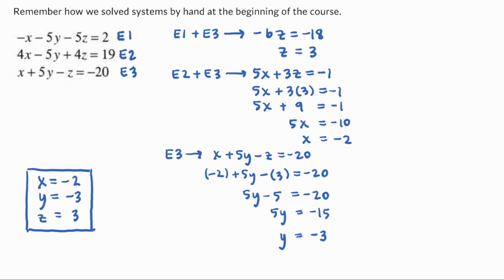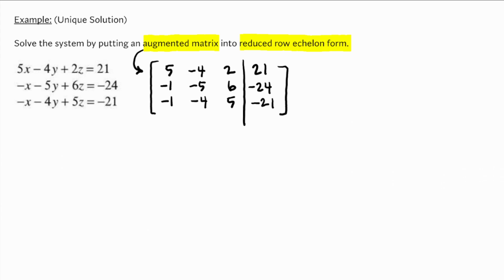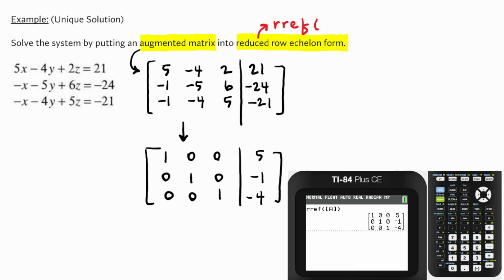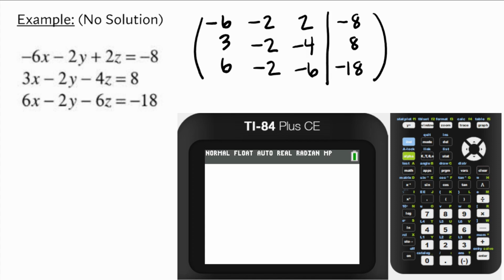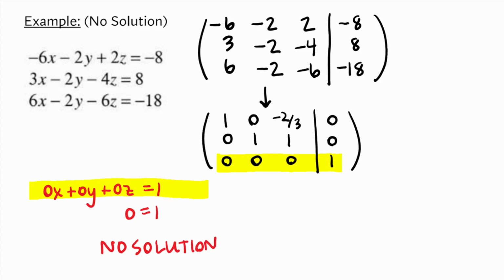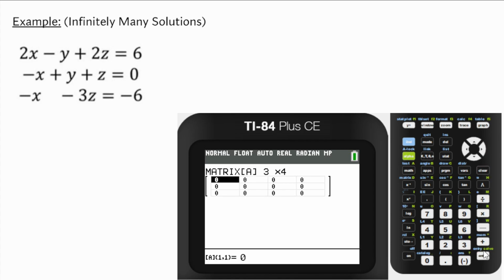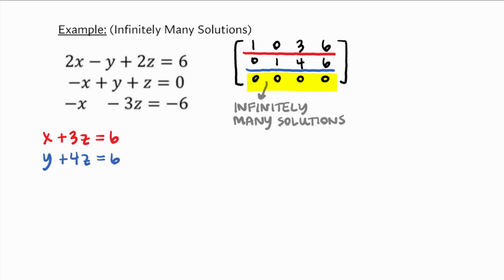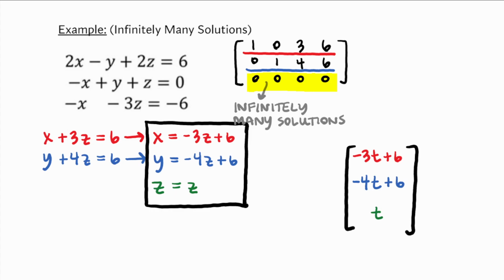Solving Systems of Equations with a Calculator